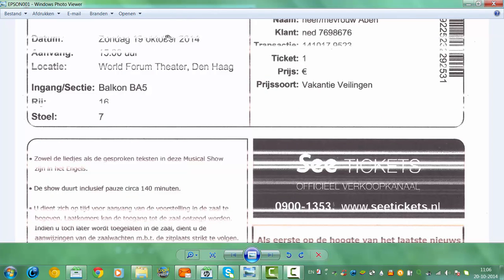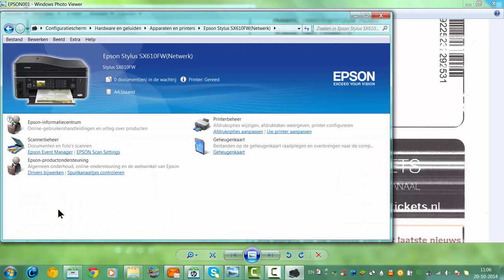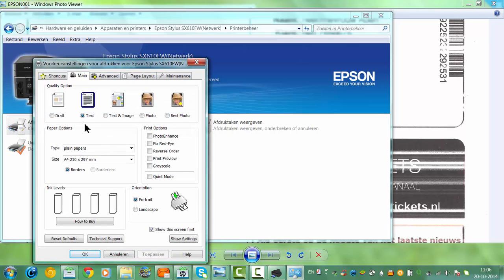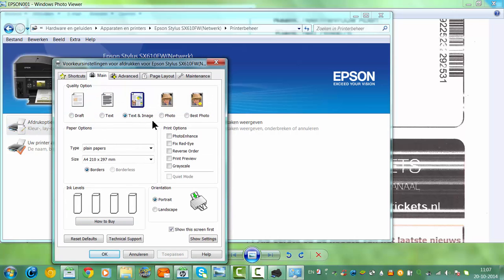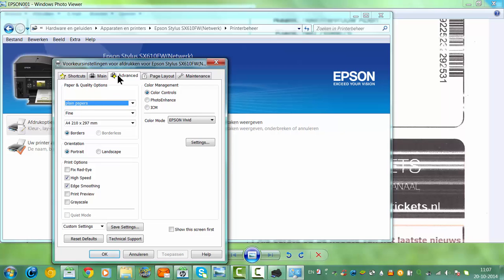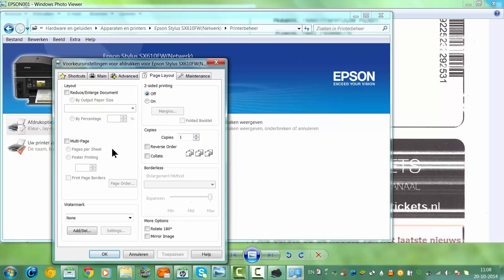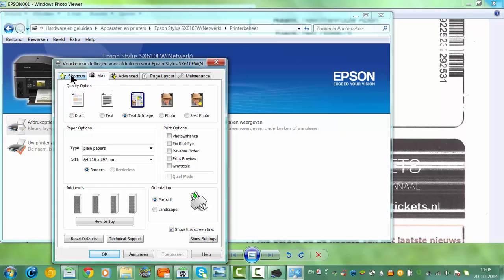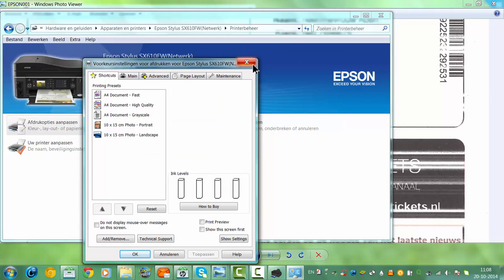How to Change Your printer Settings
I was printing a ticket for a concert and i found out it wasn't printed out correctly. I changed the settings of my printer from Text 9only) to Text with Images and the printer printed the tickets like they should.